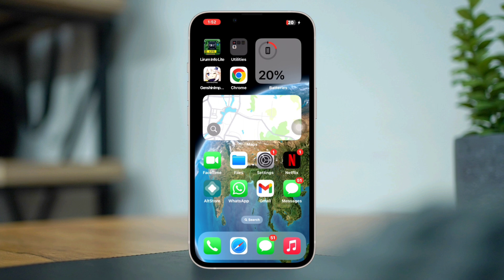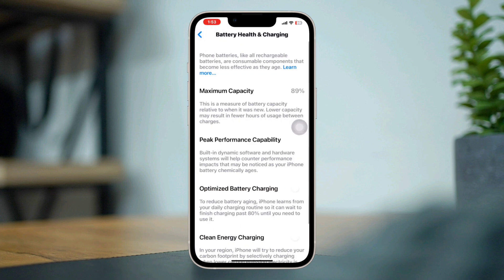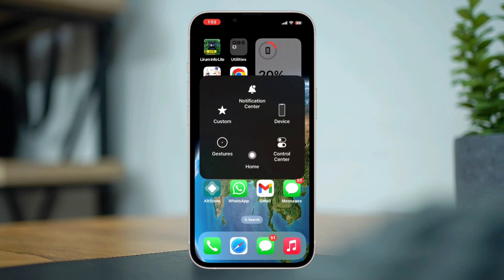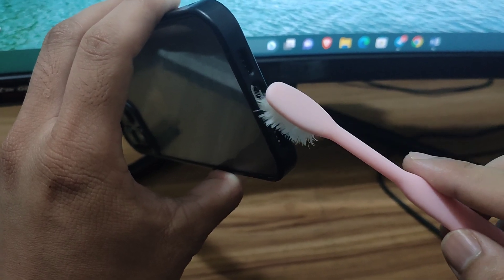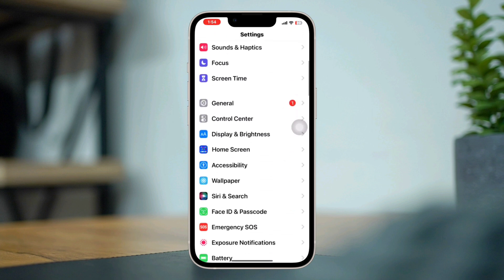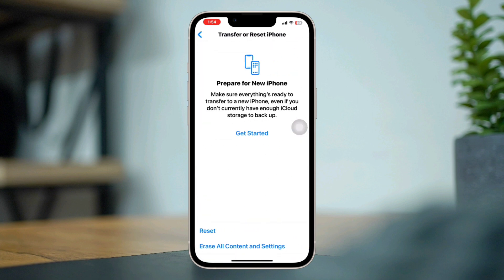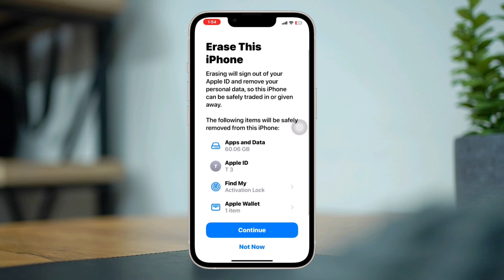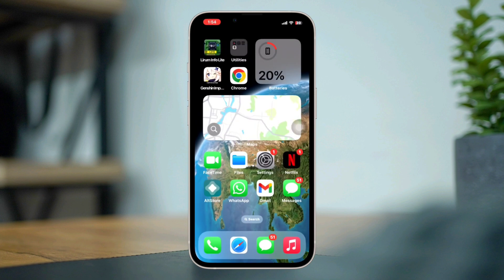Fix iPhone Charging but Battery Percentage not Increasing on iOS 17 | Connected but not charging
Is your iPhone Charging but the Battery Percentage not Increasing on iOS 17? Keep watching this video to fix the battery not increasing while charging your iPhone.
Recently some iPhone users have reported that they are facing iPhone battery percentage problems and the iPhone battery percentage stuck while charging. Now if you also found an iPhone charger connected but not charging and having a charging issue on iOS 17 then don't worry!
After analyzing the problem, I am going to show you how to fix iPhone charging but the battery percentage not increasing running iOS 17.

00:01- Video intro
00:22- Solution 1: Enable optimized battery charging
00:40- Solution 2: Check your charging cable and power adapter
00:54- Solution 3: Clean the charging port
01:12- Solution 4: Erase all content and settings (keep a backup)
01:40- Solution ending